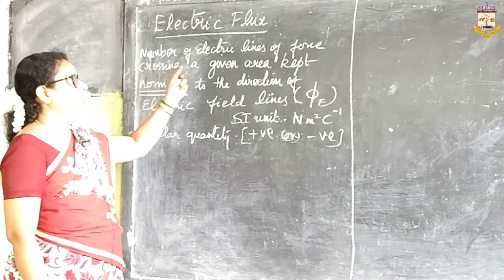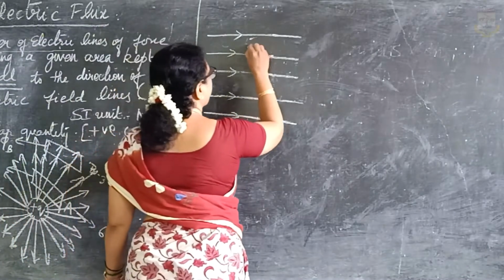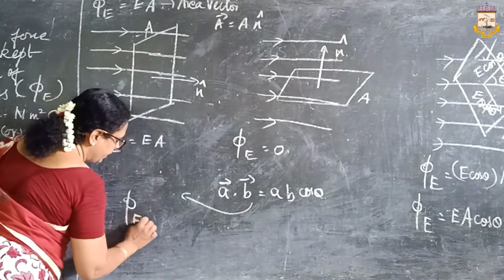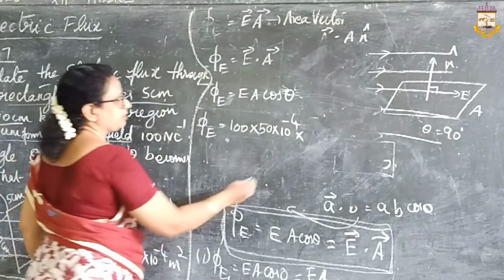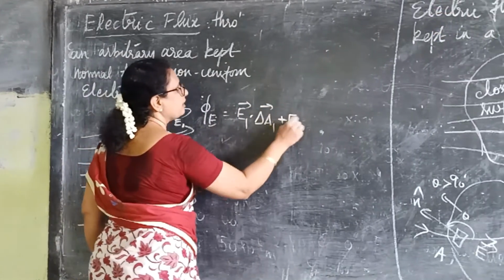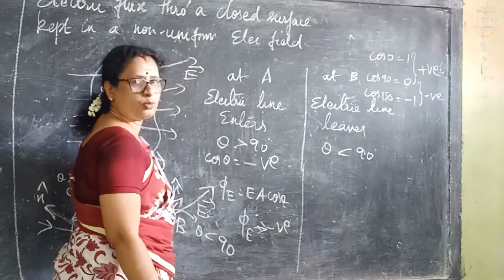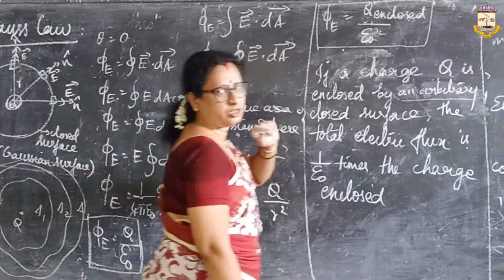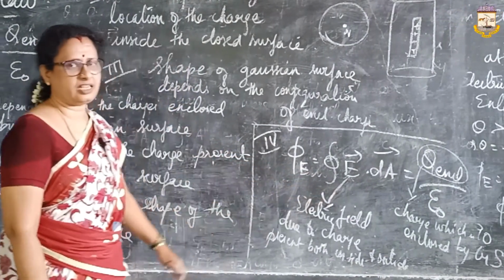ELECTRIC FLUX - PHYSICS CLASS 12